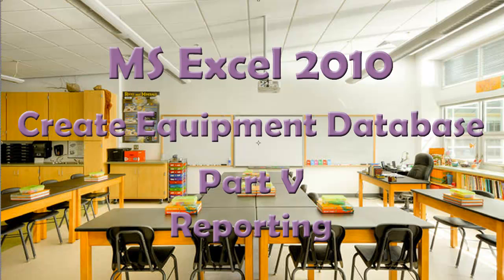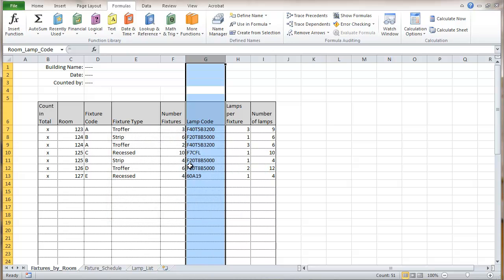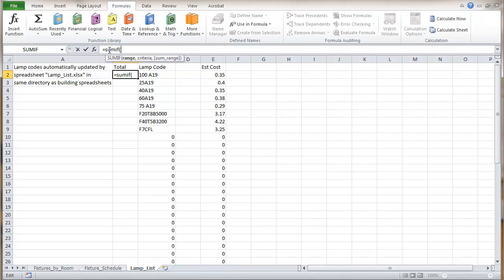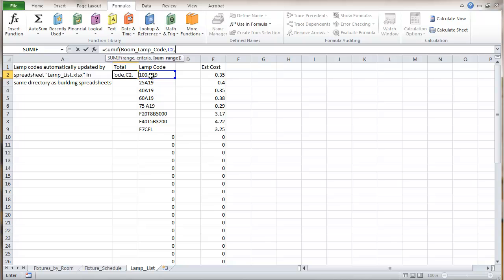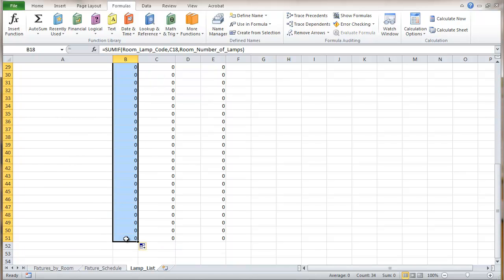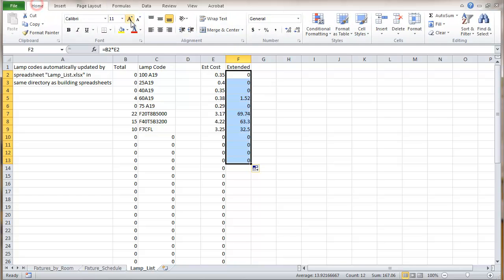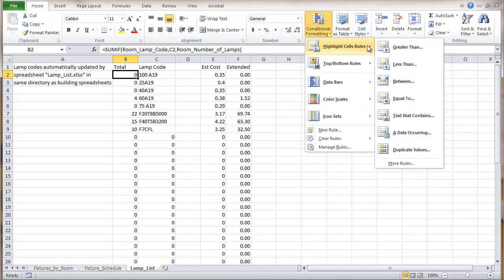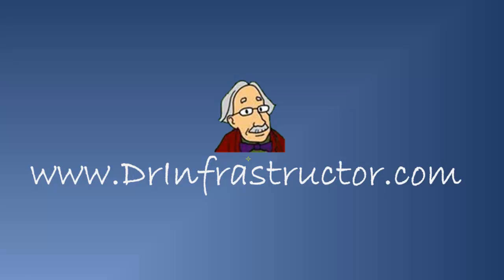MS Excel 2010 Create Equipment Data Base Part V - Reporting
Create an equipment database using Excel spreadsheets.  This video demonstrates the use of Excel database functions.  In creating an example database of lighting fixtures and replacement lamps for an institutional setting, Part V shows how to summarize the data for further use by means of the "SUMIF" function and to format it for further use.